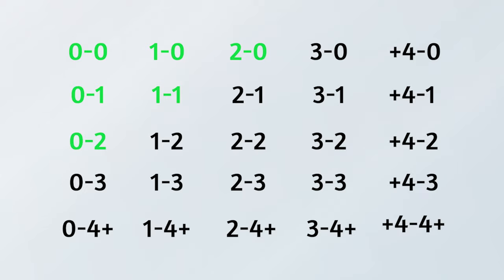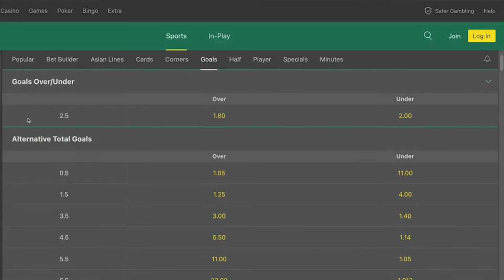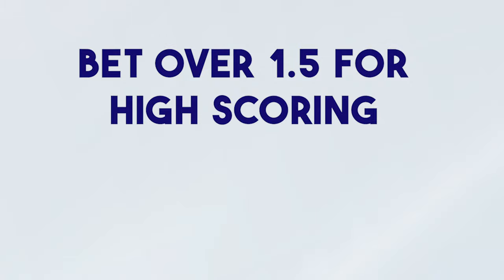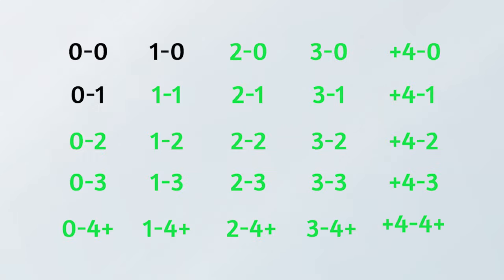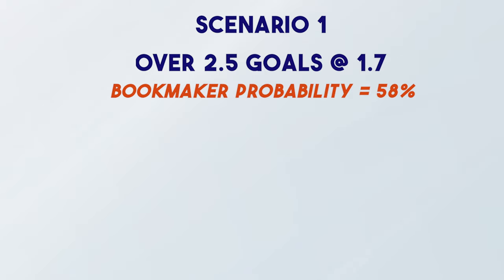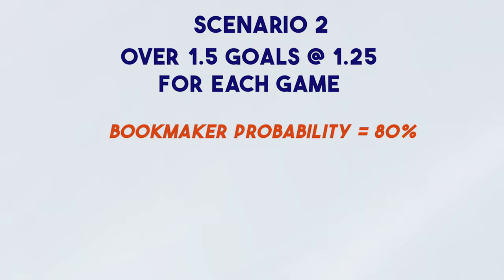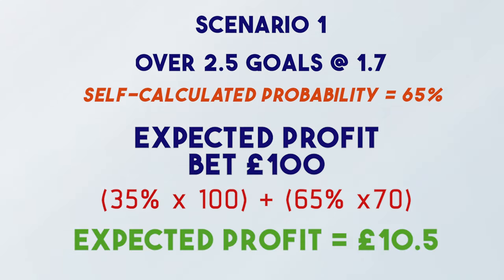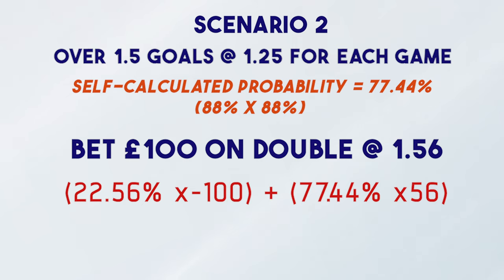SECRET TO OVER/UNDER GOALS - Football Betting Tips and Strategies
FOOTBALL BETTING STRATEGY/ FOOTBALL BETTING TIPS - Betting on the number of goals in a game? In this video we look at the over/under goals strategy that will make profit in the long run. Stay away from over/under 2.5 goals.

2) Purchase the access to the Telegram group for the current season